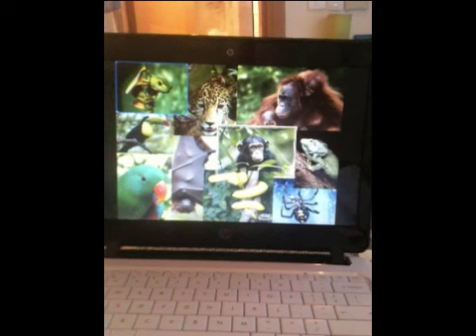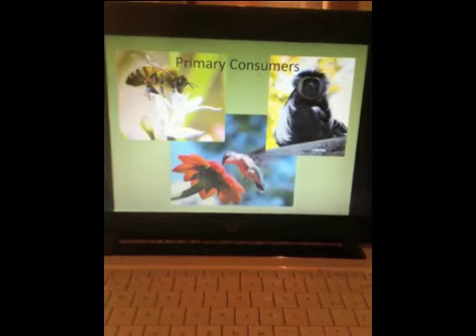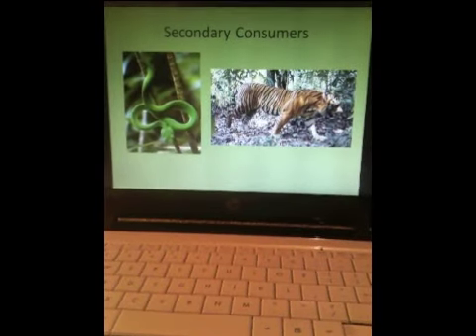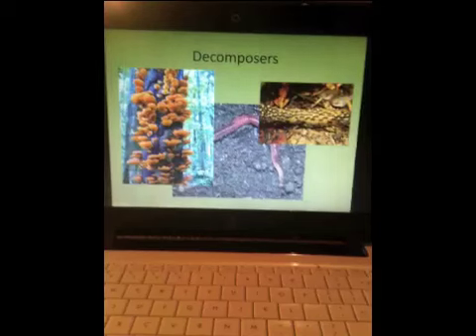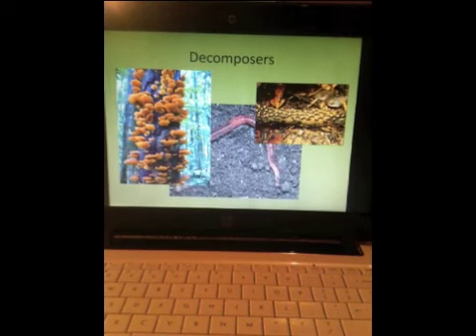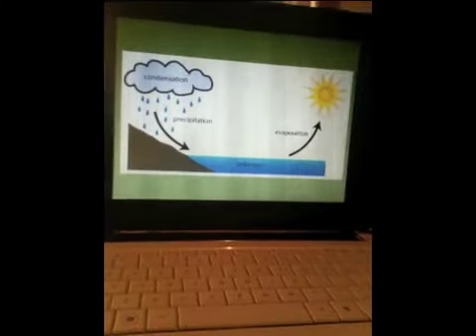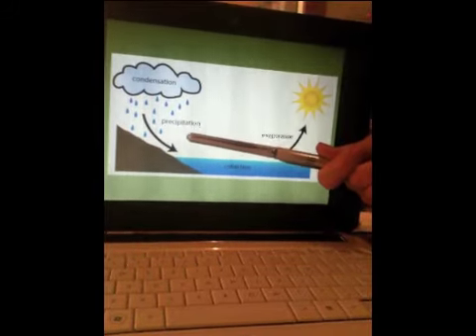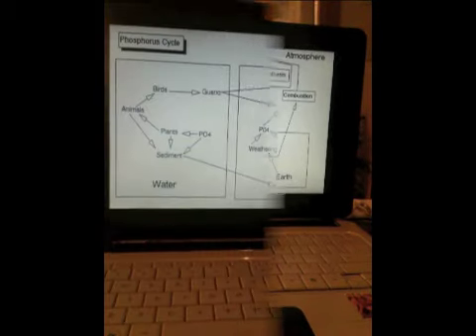Emily Martin's Biology Project